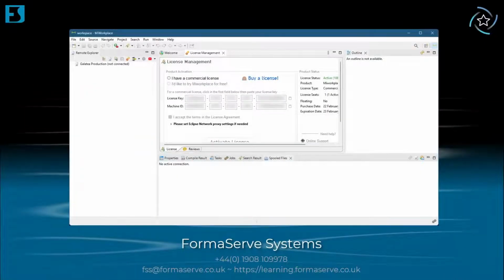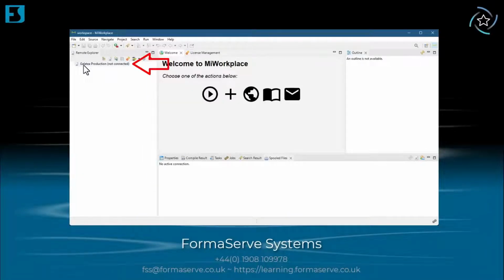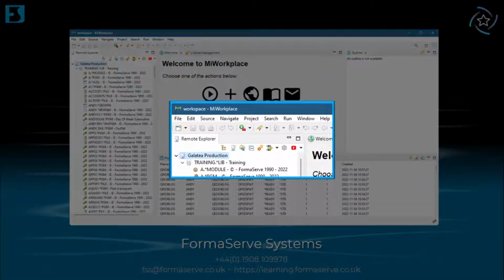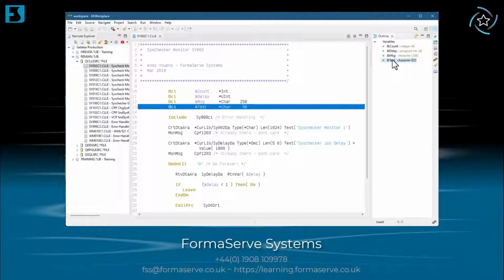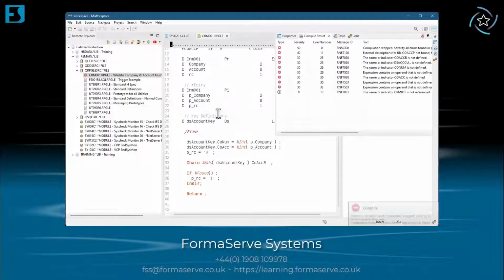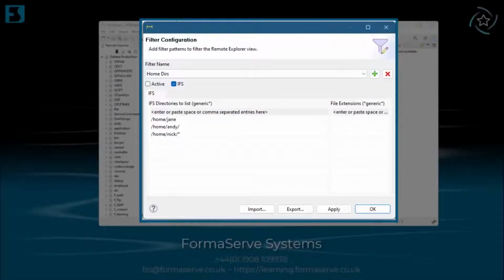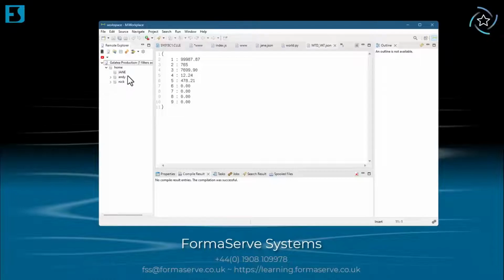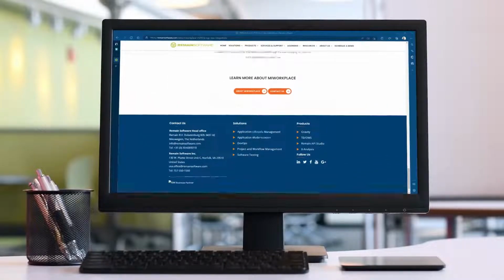How to Use MiWorkplace on IBM i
In this short How To On IBM i Video set, we will be looking at another Integrated Development Environment we have, the MiWorkplace IDE from Remain Software.

A direct download link for MiWorkplace will be available shortly.

⌚ Timestamps
-- Contents --
00:00 - Intro
01:00 - What IDEs do we have?
02:11 - Features
03:18 - Input license details
03:29 - Welcome page
03:53 - Make an IBM I connection
05:14 - IDE sections
05:15 - Editing
05:51 - Remote explorer toolbar
06:37 - Filtering
06:51 - Editing source
07:40 - Compiling
09:20 - IFS
11:50 - Eclipse marketplace
12:09 - Licensing
12:25 - My thoughts on this IDE
12:49 - Check out learning.formaserve.co.uk & Powerwire.eu
13:11 - Still training!
14:06 - Wrap Up!